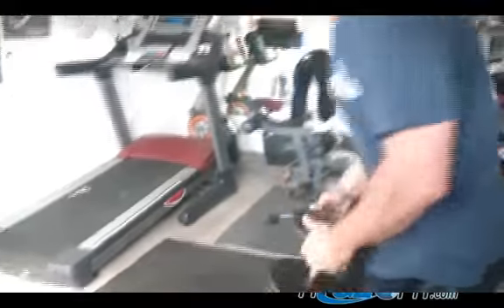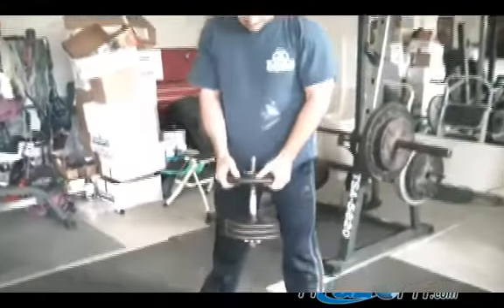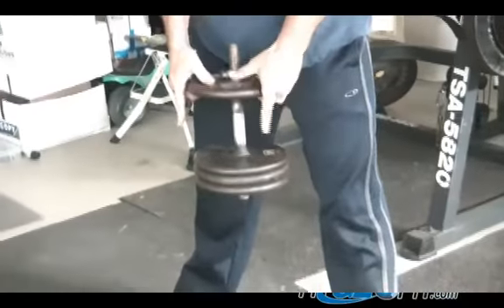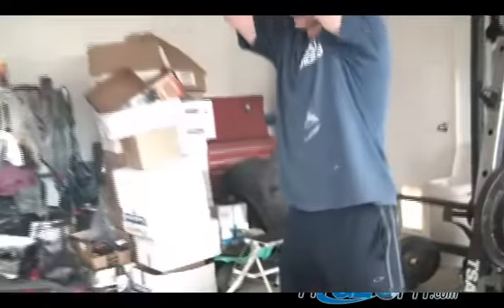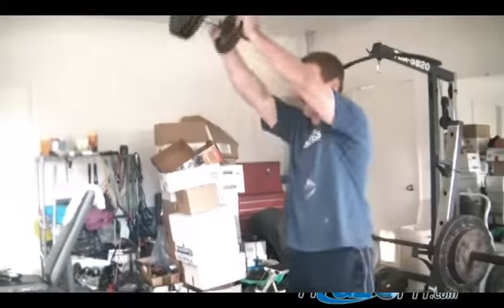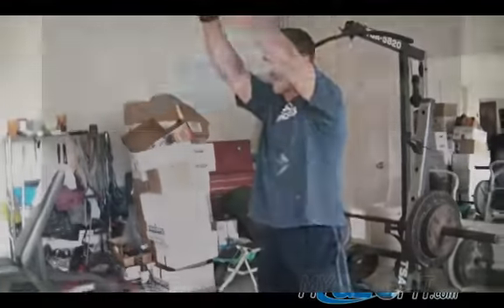Two handed faux Kettlebell swing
The Two-Handed faux Kettlebell Swing is just an exercise Jen and I invented in the garage. We have interchanging dumbbells so all we do is take the majority of the weight off one side (the side we hold onto) and instead of holding the dumbbell by the handle, we hold the dumbbell upright with both hands and swing the dumbbell approximately head-high. Remember to lower and power up this exercise with the legs and arms, not the lower back. Keep a safe, flat lower back and always stop if you feel any bad or uncommon pain associated with any kind of injury. No pain, no gain is just insane...